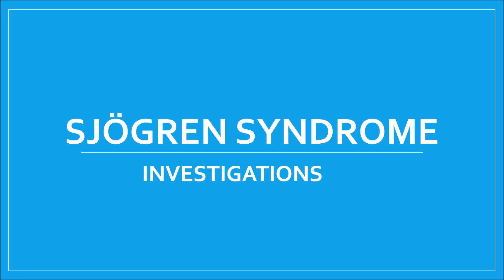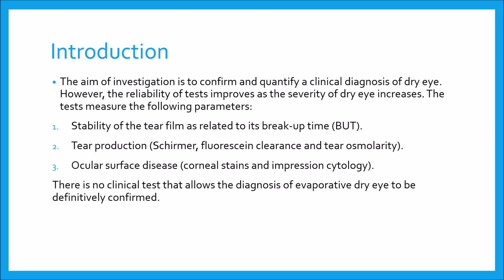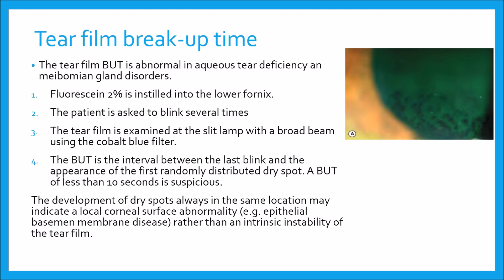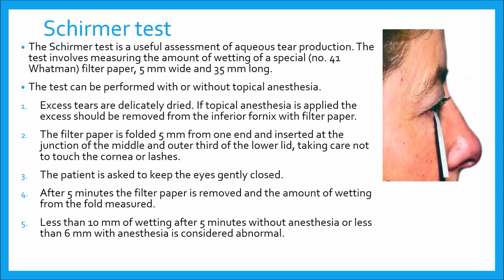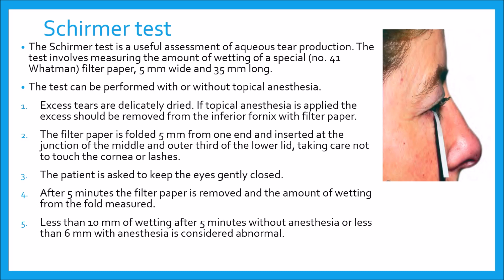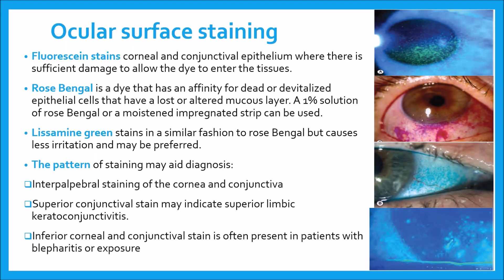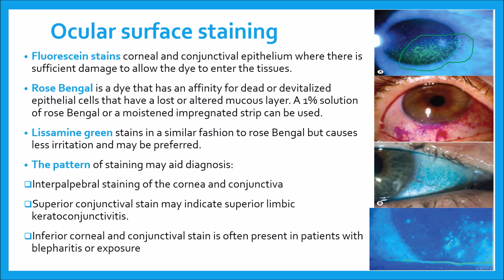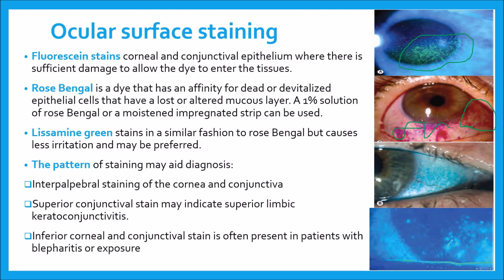SJÖGREN SYNDROME-INVESTIGATION kanskiseries #2022 #2023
Introduction 00:12
Tear film break-up time (BUT) 01:30
Schirmer's test 02:59
Ocular Surface Staining 05:00
Other Investigations 07:41